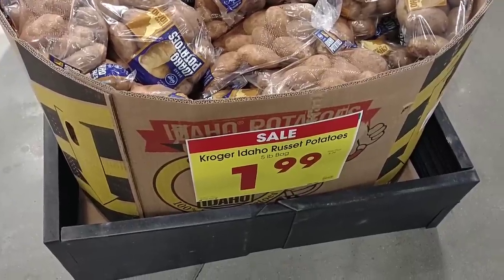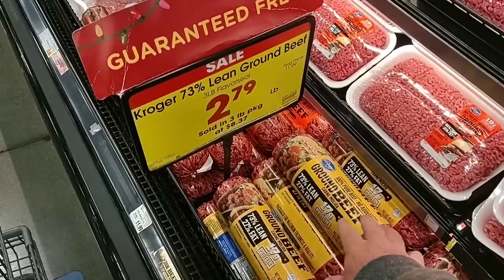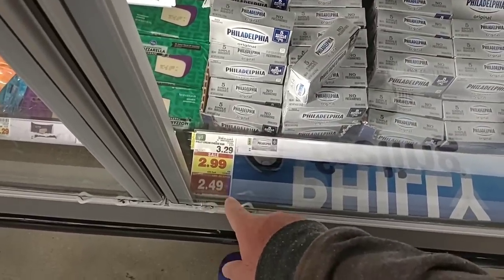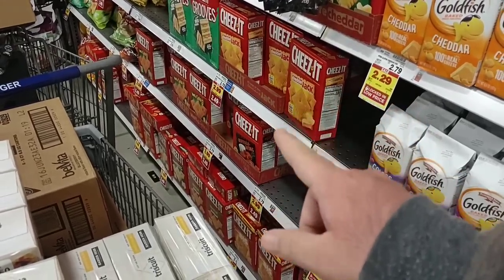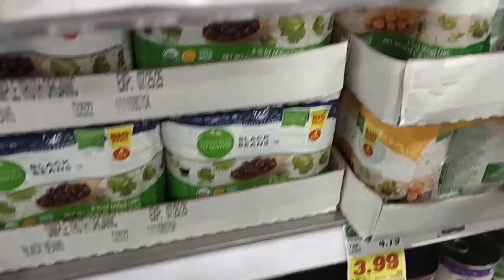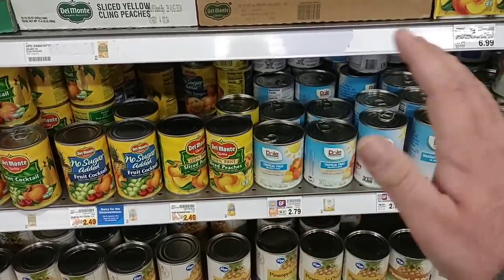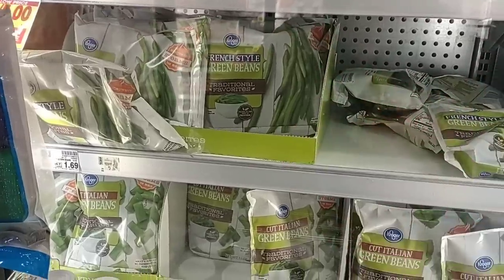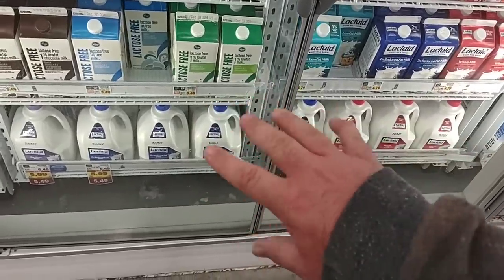STRANGE PRICES AT KROGER!!! - This Is Ridiculous! - Daily Vlog!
In today's vlog we are at Kroger, and are noticing very strange prices!  We are here to check out skyrocketing prices, and the empty shelves situation!  It's getting rough out here as stores seem to be struggling with getting products!